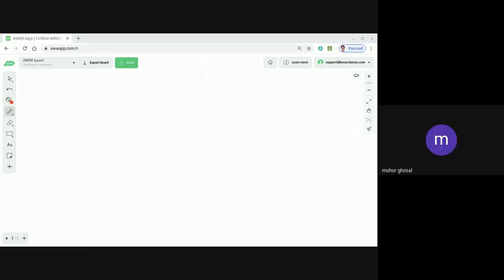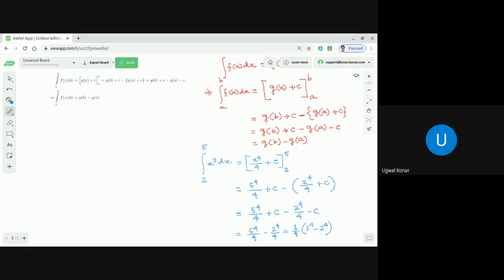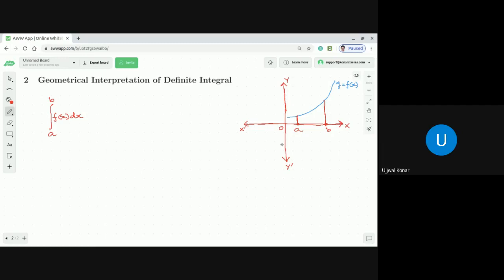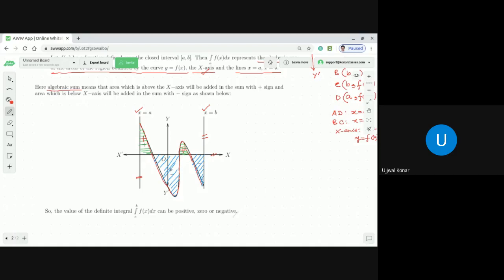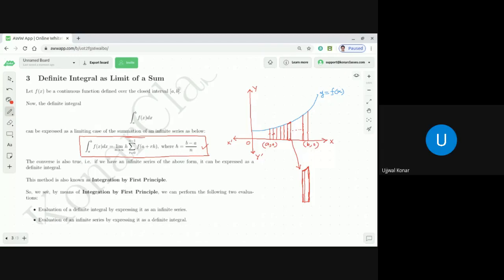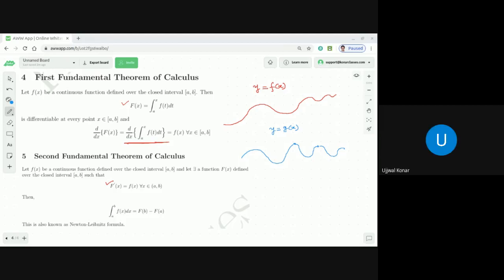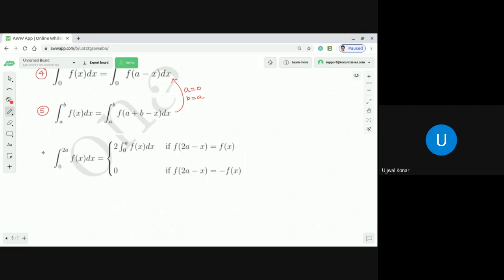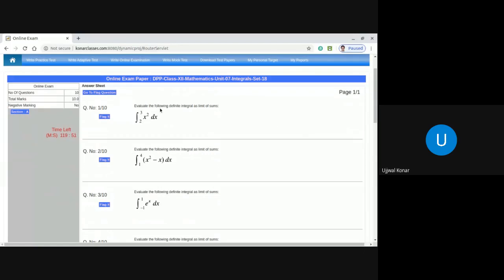Basics of Integral Calculus Session-11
This video contains recorded classroom sessions in which we discussed basics of Integral Calculus Session-11 covering the following topic:

(1) Introduction to definite integral
(2) Geometrical interpretation of definite integral
(2) Touch base on definite integration as limit of a sum
(3) First fundamental theorem of calculus
(4) Second fundamental theorem of calculus